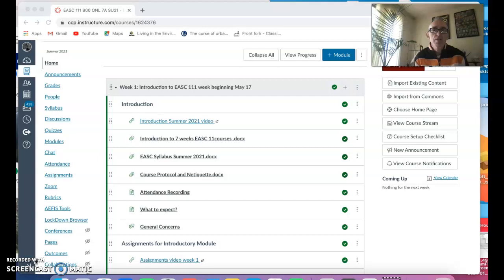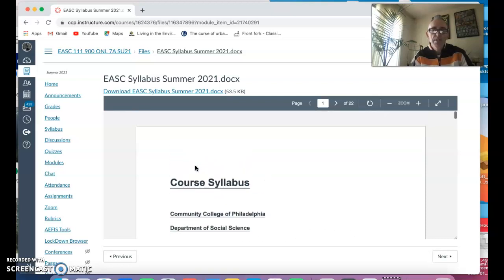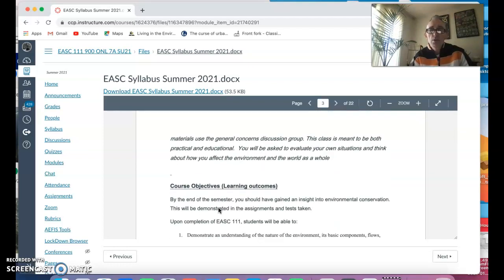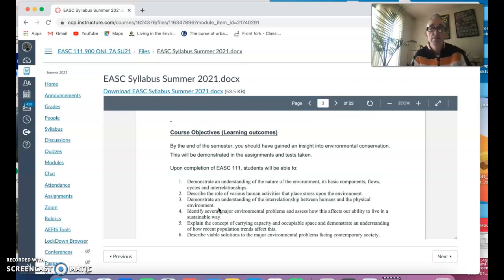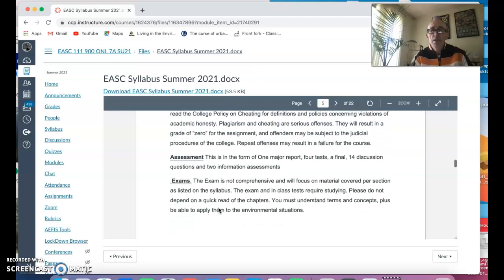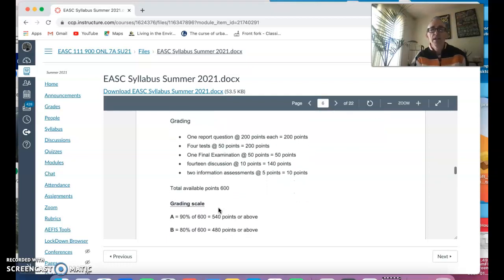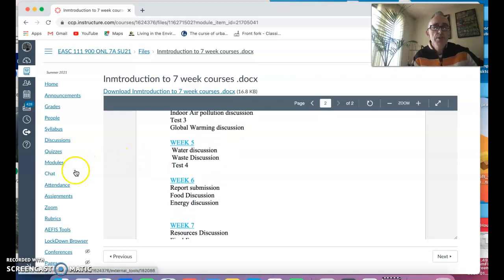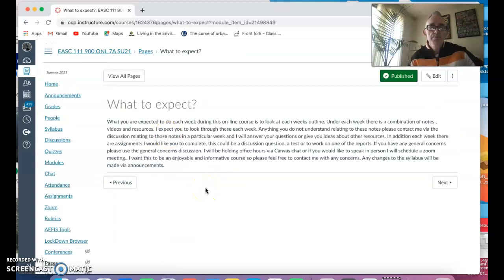Course Introduction Summer 2022